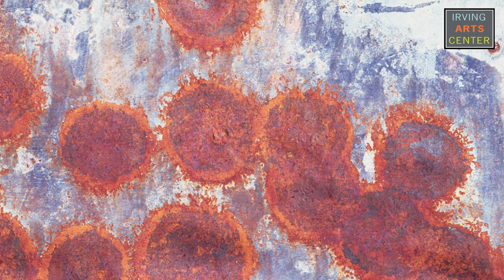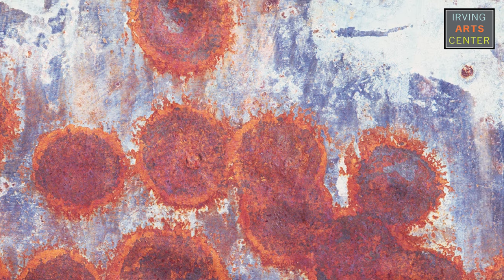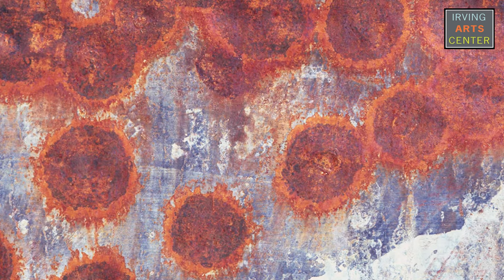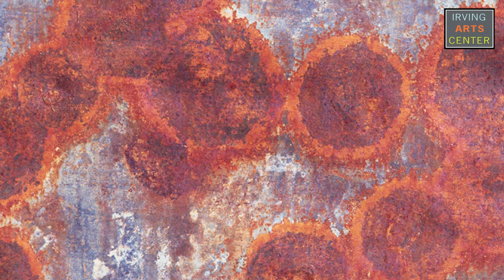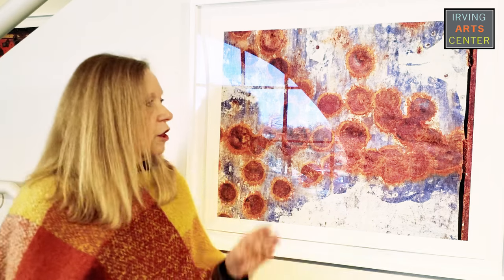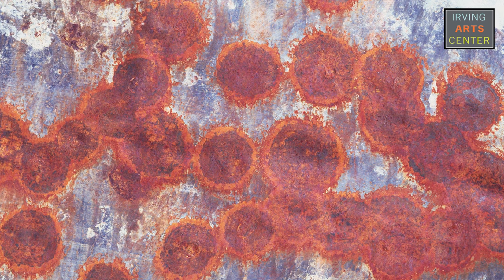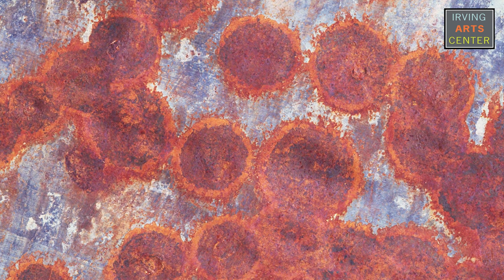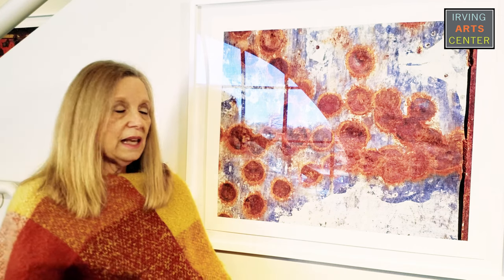Gallery Spotlight - 2/18 Lee Times Three! Lee Saloutos - part 1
This week’s Gallery Spotlight is a special Triple Thursday edition!  We have 3 highlights all for Signs, Symbols & Surfaces: Photographs by Lee Saloutos exhibition which closes on Feb. 27th.  IAC Docents, Bobbie and Craig, bring you some great information highlighting 3 different artworks from the exhibition, enticing you to get in and see it before it closes!  Enjoy!

Be sure and join us every Thursday for a brand new video featuring artworks from our galleries!